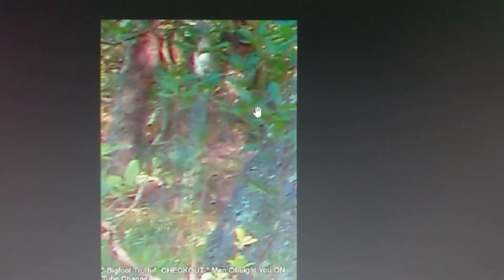Bigfoot shows himself in New Research area !!!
Another Day and another Adventure to finding Bigfoot In South Jersey.
This video will show you a Bigfoot that I was able to get a picture of in the New research area closer to home. I believe that there were two there at the time the picture was taken.

Also, checkout my Face book page called...Bigfoot Truth and become a member for all my latest pictures and videos too.
 VIDEO AND CONTENTS ARE COPYRIGHT OF "MAN OF LIGHT" VIDEOS AND RESEARCH 2022